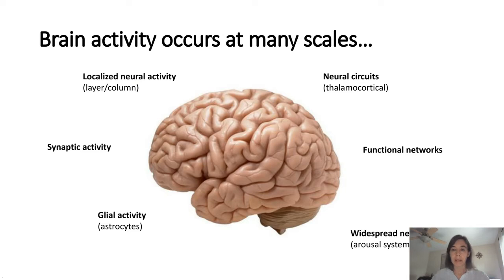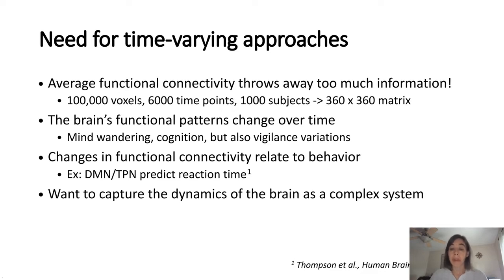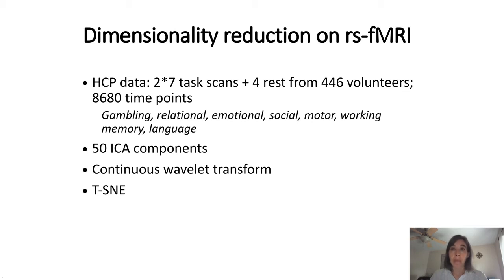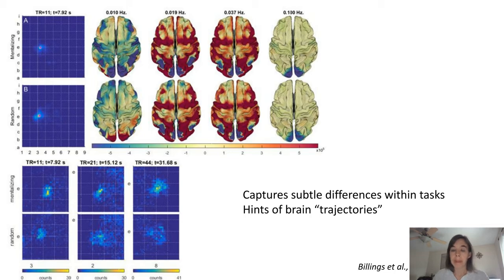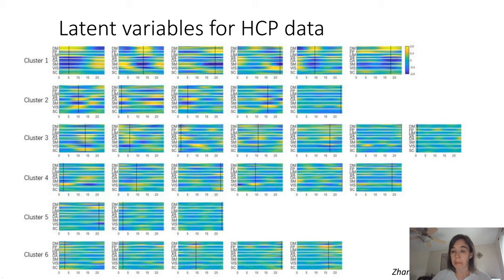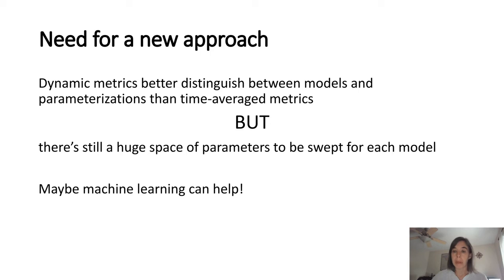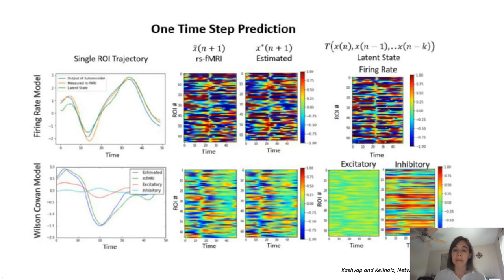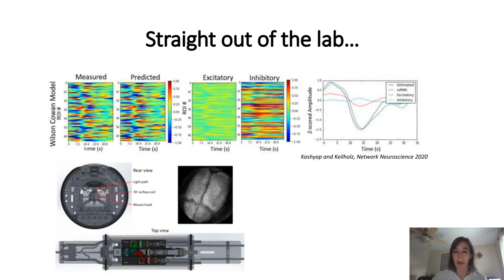Machine Learning Approaches to Characterizing and Interpreting Brain wide Dynamics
Presented By: Shella Keilholz, Ph.D.

Speaker Biography: Shella Keilholz obtained her B.S. in Physics from the University of Missouri—Rolla (now Missouri University of Science and Technology). Her Ph.D. in Engineering Physics at the University of Virginia focused on quantitative measurements of perfusion with arterial spin labeling MRI.  After graduation, she went to the NIH as a postodoctoral researcher in Dr. Alan Koretsky’s lab to learn functional neuroimaging.  She is currently a professor in the joint Emory University/Georgia Tech Biomedical Engineering department. Her research seeks to elucidate the neurophysiological processes that underlie the BOLD signal and develop analytical techniques that leverage spatial and temporal information to separate contributions from different sources.

Webinar: Machine Learning Approaches to Characterizing and Interpreting Brain wide Dynamics

Webinar Abstract: The intrinsic activity of the brain is organized into networks and motifs that vary over time. To understand how coordinated macroscale patterns of intrinsic activity flow across the brain’s structural network, new analysis approaches that can extract interpretable spatial and temporal features are required.  We demonstrate the use of machine learning to extract prototypical spatiotemporal trajectories of brain activity that provide a sparse and elegant basis of representation. To better interpret the spatiotemporal patterns of brain activity, we incorporate brain network models as constraints, forcing the algorithm to learn parameters that can be measured empirically. This interpretable machine learning-based approach paves the way for multimodal experiments that can validate or disprove the accuracy of different brain network models.

Earn PACE Credits:
1. Make sure you’re a registered member of LabRoots
2. Watch the webinar on YouTube or on the LabRoots